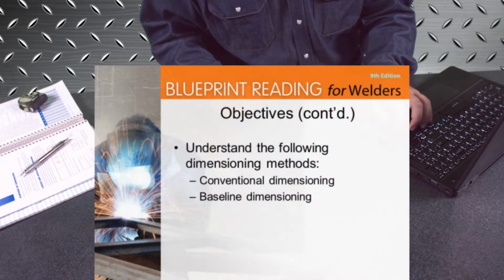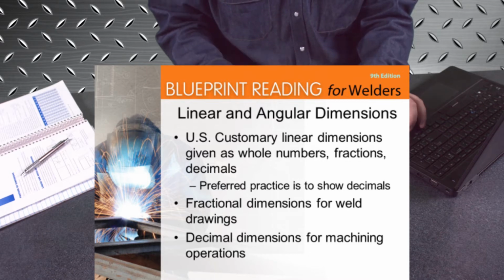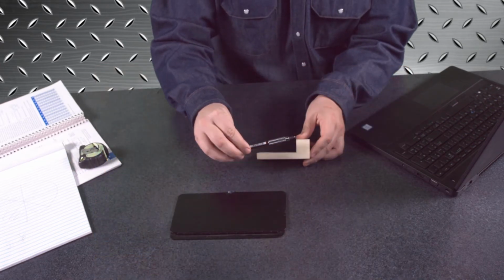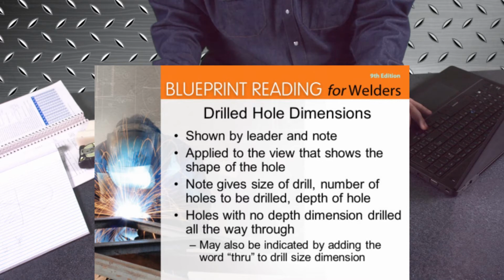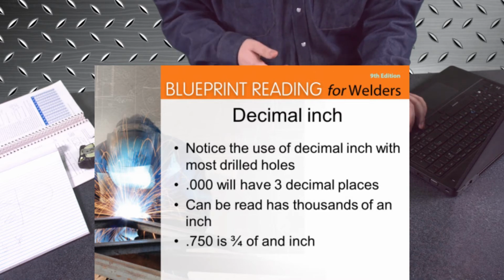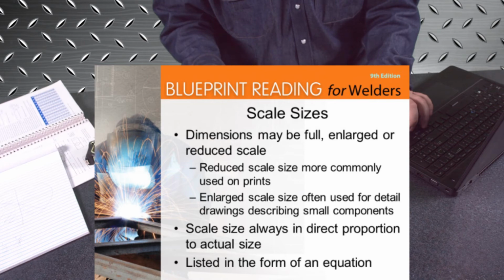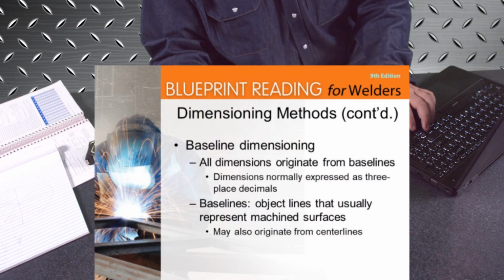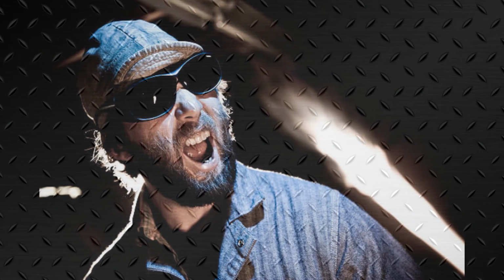Welding Unit 4